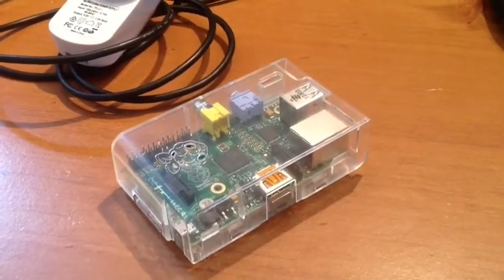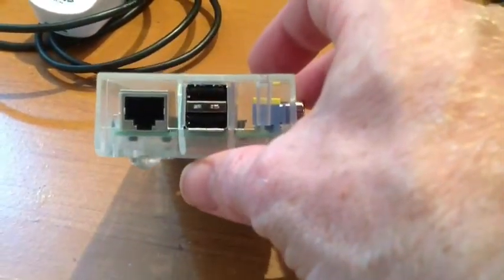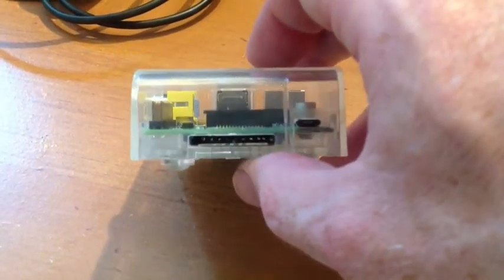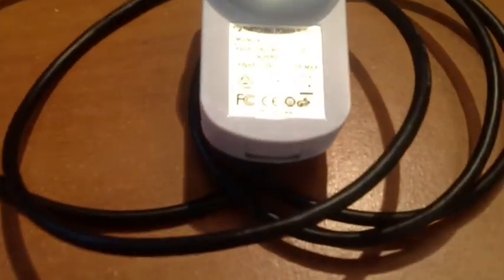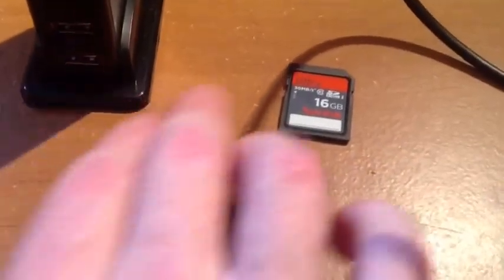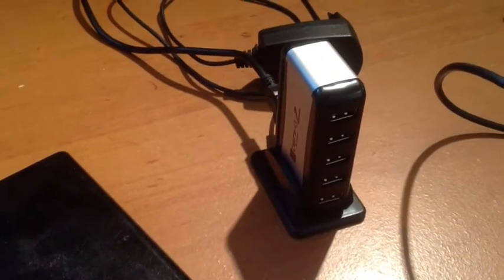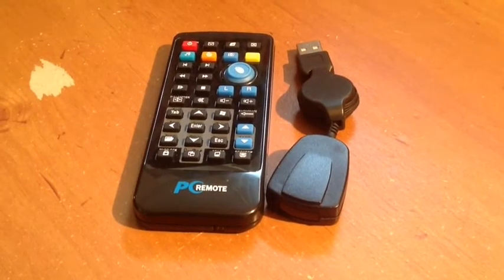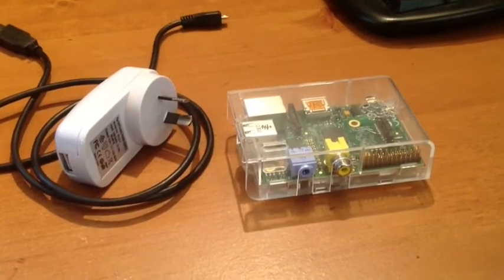How to set up XBMC (Raspbmc) on Raspberry Pi - Part 1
This Tutorial will help you to set up XBMC on Raspberry Pi, otherwise known as Raspbmc. This is  Part 1 where I explain the accessories you will need to get set up. Have fun with the Raspberry Pi!